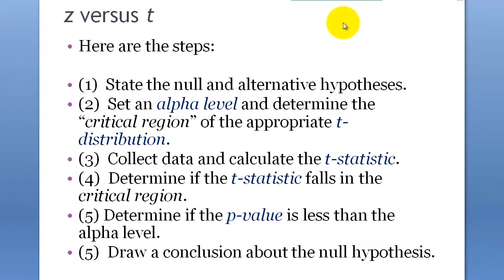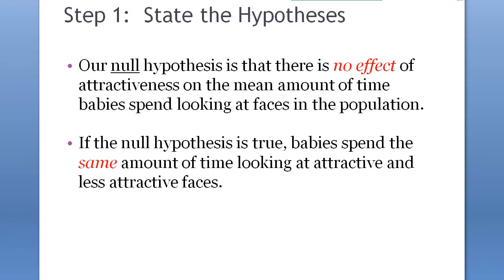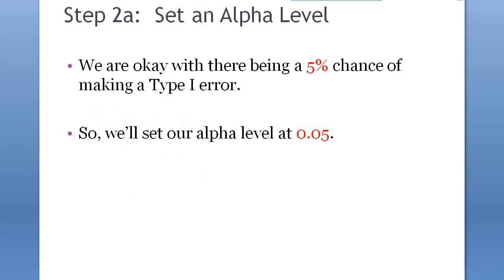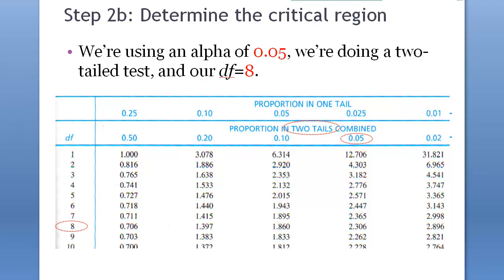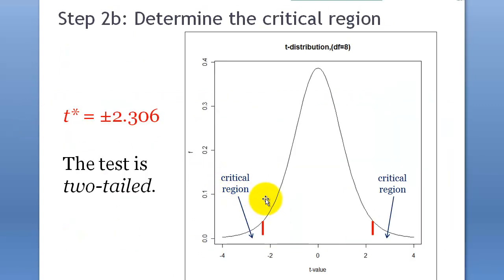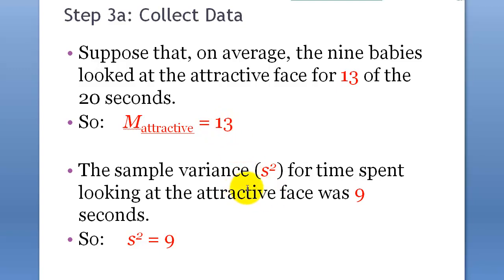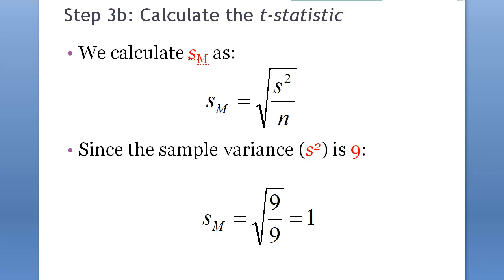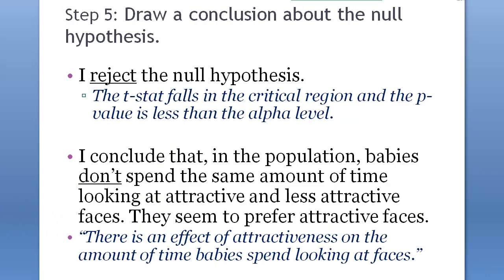EDPS859 STATISTICAL METHOD - Hypothesis Testing with t-Test (2-tailed)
Steps of hypothesis testing with tw-tailed t-test